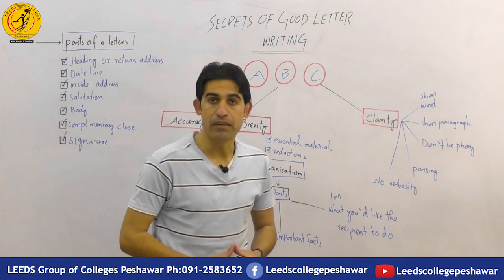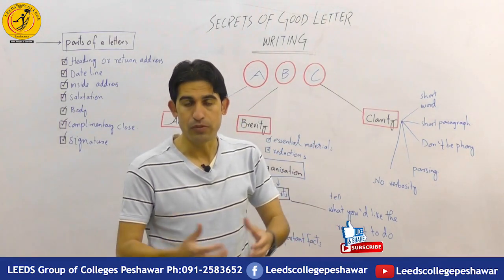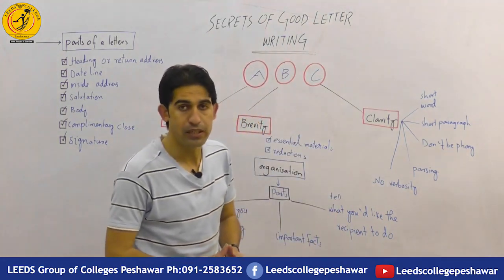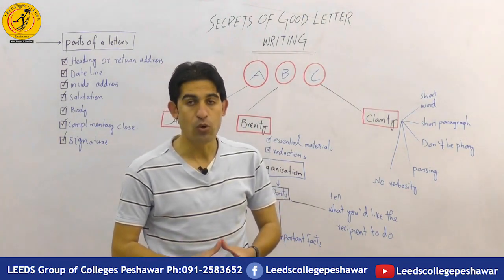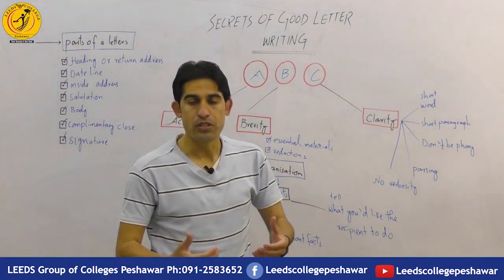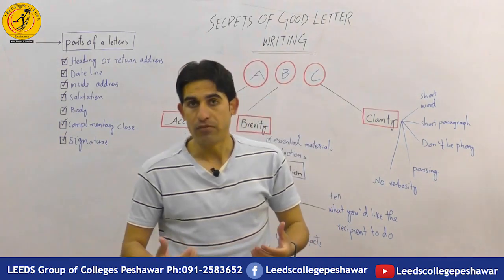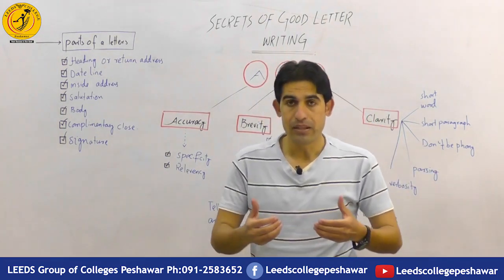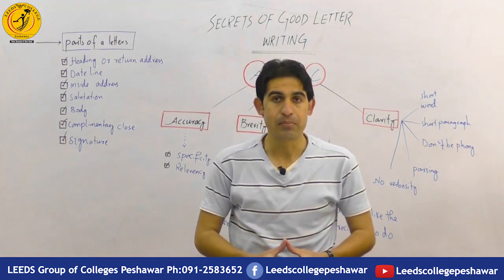Secrets Of Good Letter Writing Lec:Inayat Afridi |Leeds College Peshawar